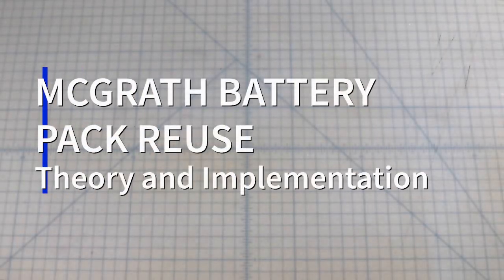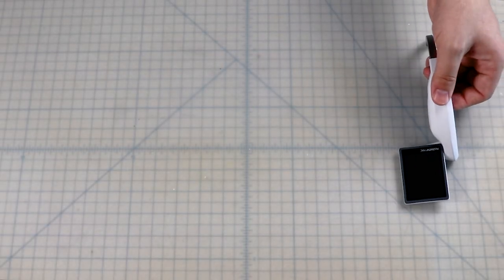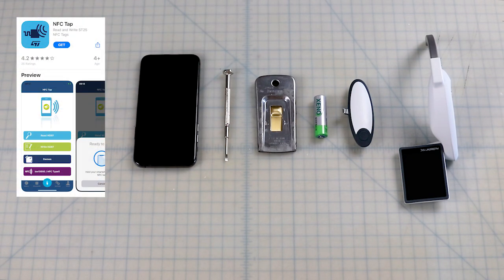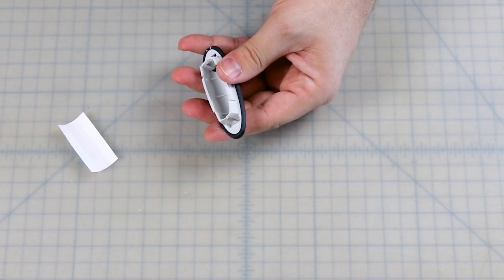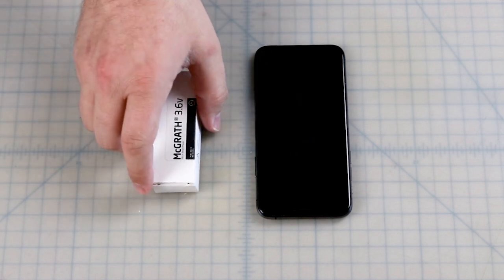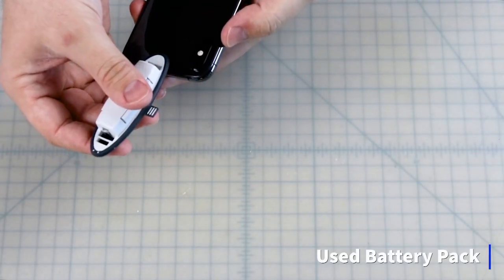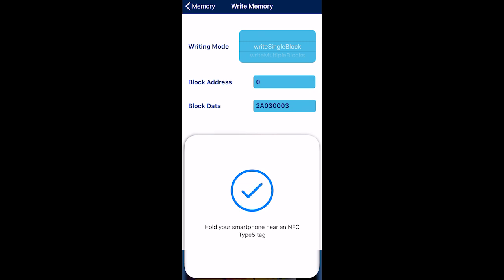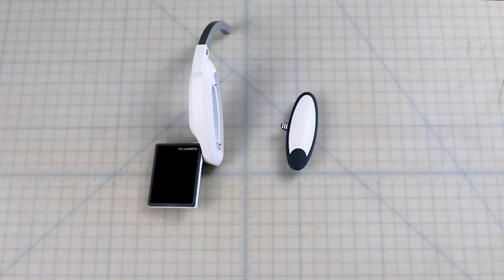How to Reuse a McGrath Video Laryngoscope Battery Pack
McGrath video laryngoscope batteries are very difficult to get ahold of at this time due to production line issues. Presented here is a method for replacing the macgrath battery cell and reusing the battery pack, should you need it.

iPhone app used in the video: "NFC Tap"

Here is the data that you will need to write to the RFID of the battery pack:
Block 0: 2A030003
Block 1: 00000000

6/17/20 Two updates:
NEW CELLS
1.
2.
3.
4.
The theme here is NONE of the batteries found on amazon last 250 min. The OEM McGrath cell is listed as 2100 mA-h and all of these batteries claim to be at least that (range 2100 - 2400). My best conclusion here is that these batteries are just being sold with false claims about their capacity. They're relatively cheap ($3 - $5 each) so these batteries are still a good deal overall.

Since I now have a small pile of these batteries my plan is to write the timecode for 125 minutes to the battery pack and exchange these batteries every 125 min. Here is the RFID data for 125 min:
Block 0: B2010003
Block 1: 7D001400

§§§ this cell is slightly shorter than a standard AA and required a dab of solder to fit properly, I recommend against purchasing.

OEM CELLS
How long does the OEM battery cell last in total?
I reset 2 used OEM battery packs without replacing the battery cell and let them run to completion. The batteries lasted a total of 456 min (250 + 206 after reset)* and 432 min (250 + 182 after reset)** respectively. Seeing as both of these lasted over 180 min it's probably safe to reset and reuse the battery at 180 min (or 170 min if you want to be conservative)

180 min
Block 0: 58020003
Block 1: 46001700

170 min
Block 0: 3A020003
Block 1: 50002100

The 2 different cells that I've pulled out of the OEM battery packs
*Red HCB cell
**White Safe-Plus Cell

If you have any other questions please post a comment in the comment section and I will try my best to answer it.